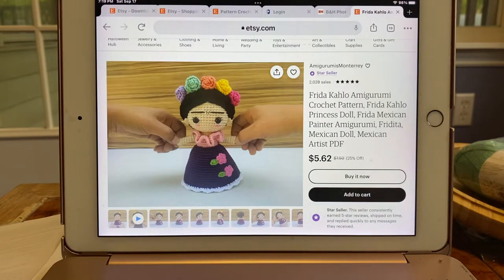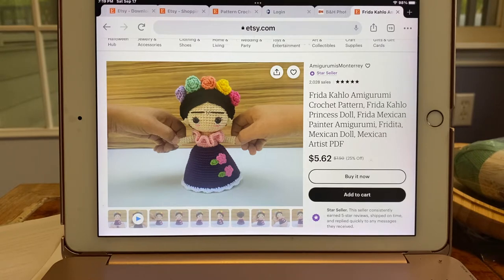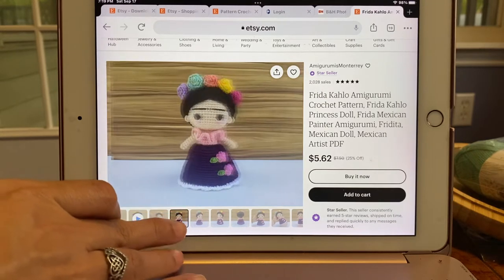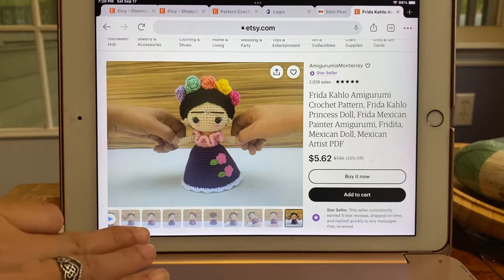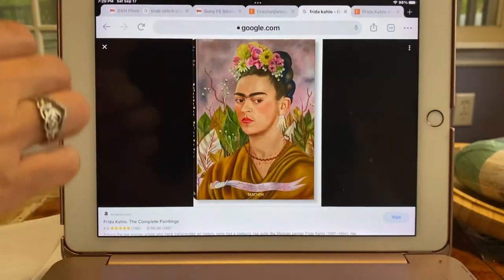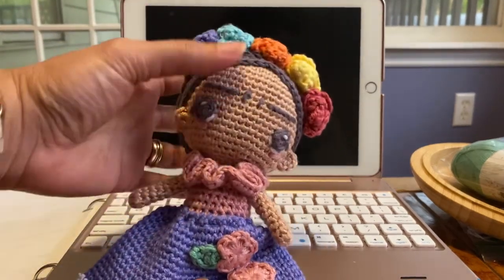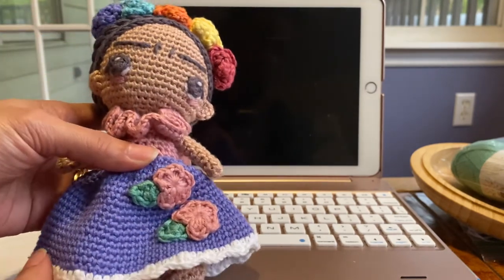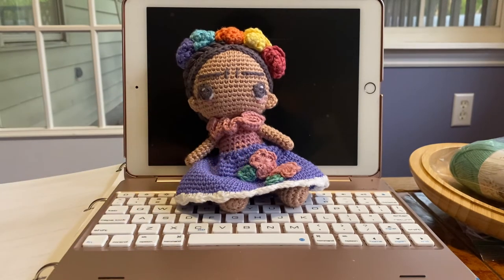AmigurumisMonterrey on Etsy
Frida Kahlo Amigurumi Crochet Pattern, Frida Kahlo Princess Doll, Frida Mexican Painter Amigurumi, Fridita, Mexican Doll, Mexican Artist